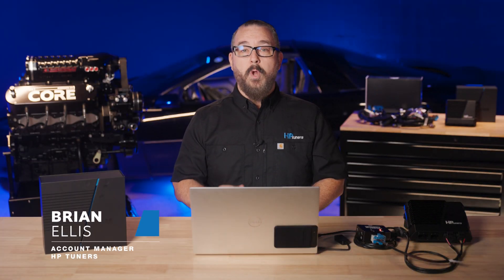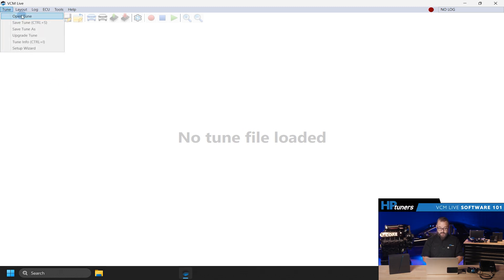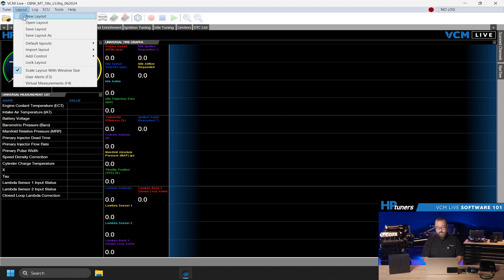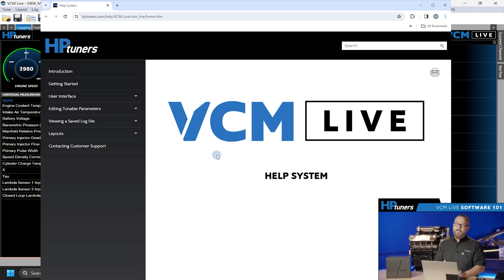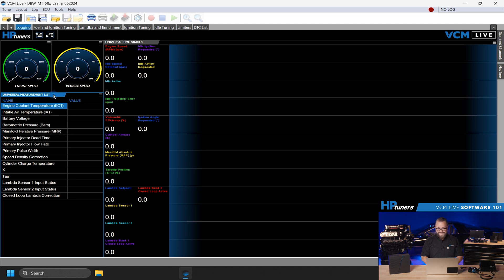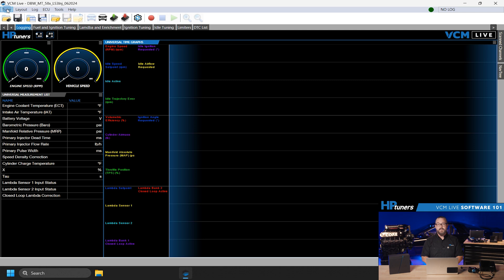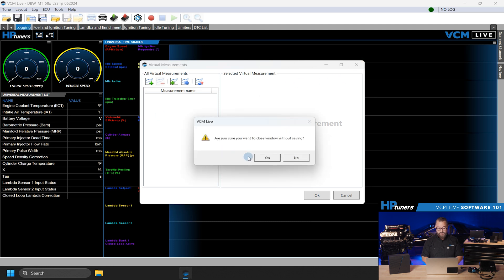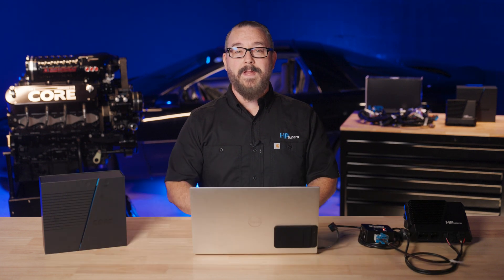CORE Episode 2: VCM Live Set-up Guide for CORE ECU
Welcome back to the HP Tuners CORE ECU and VCM Live video series! 🎉 In Episode 2, we're diving deep into the VCM Live software for our all-new new standalone engine management system.

Whether you're a beginner or an experienced tuner, this episode will guide you through every step of using VCM Live software to uncover the full potential of your CORE ECU.

Episode Highlights:
- Downloading and installing VCM Live
- Navigating through VCM Live menus and customizing layouts
- Connecting to the CORE ECU and understanding the sidebar
- Using powerful features and wizards like the Setup Wizard, Crank Cam Offset Wizard, Standalone - Logging Configuration, Virtual Measurements, and User Alerts
- Recording and saving data, and writing to the ECU

This episode will equip you with the knowledge and confidence to make the most of VCM Live. Grab your laptop and follow along as we explore the software that makes tuning with the CORE ECU possible. 💻